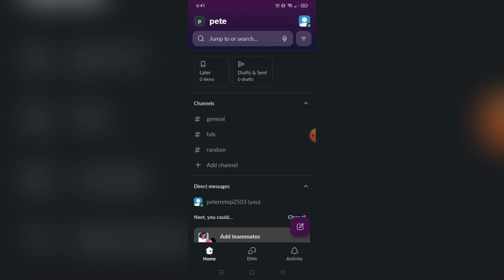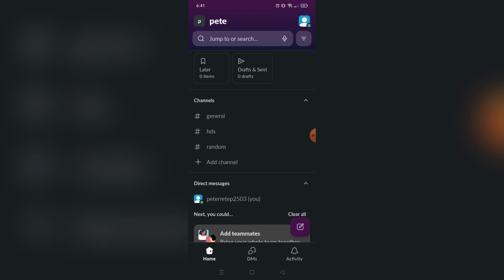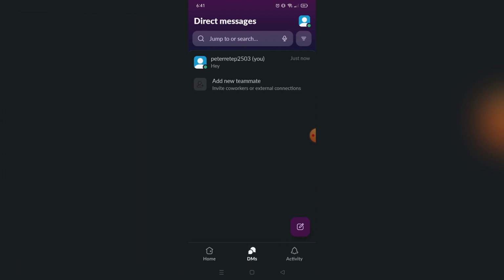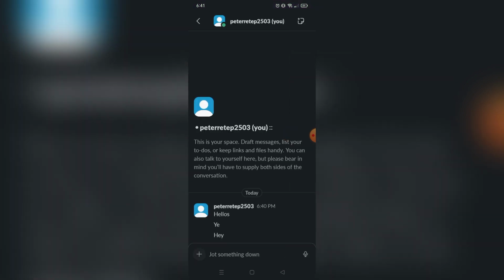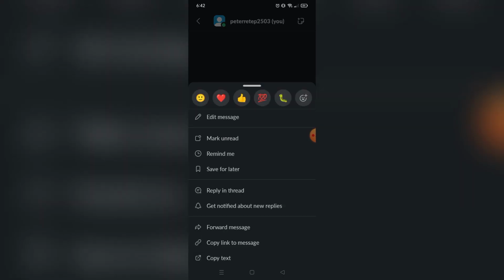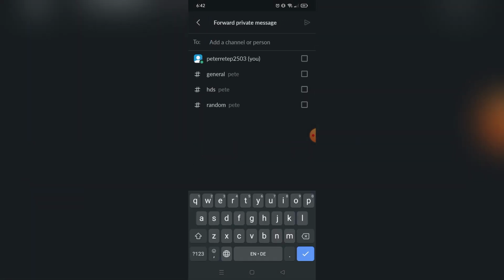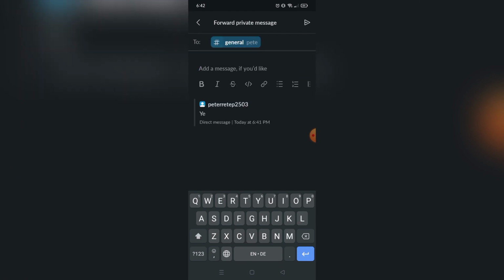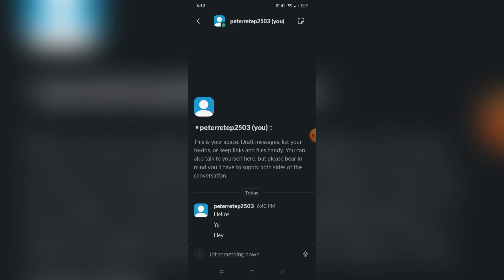Can You Forward Multiple Messages in Slack (2026)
In this video, we have shown How To Forward Multiple Messages In Slack / How To Share Multiple Messages In Slack